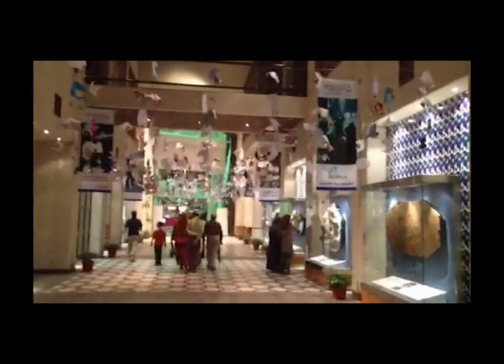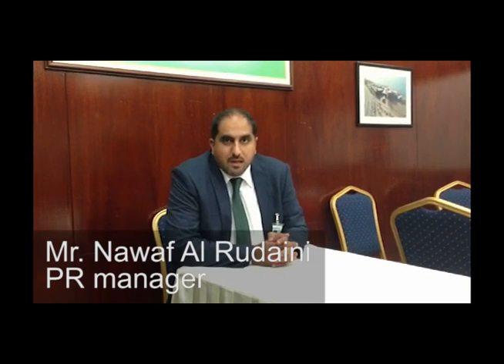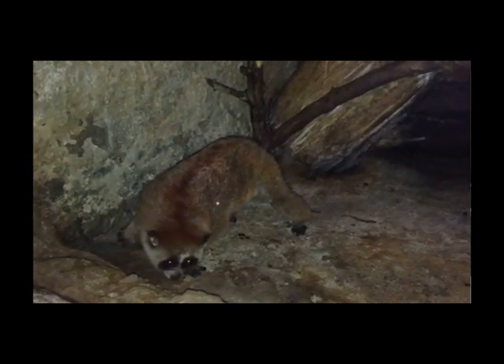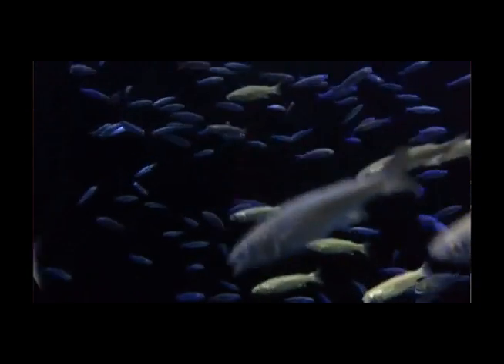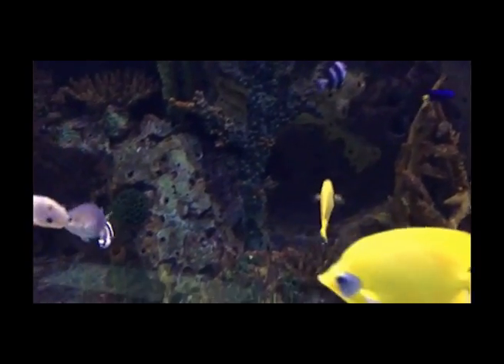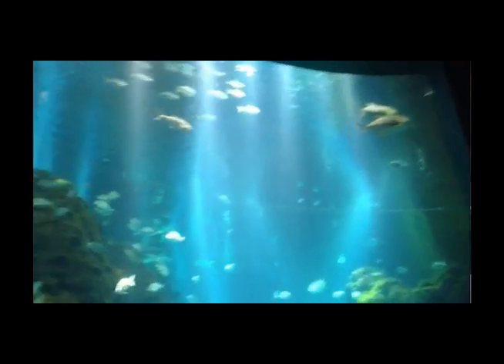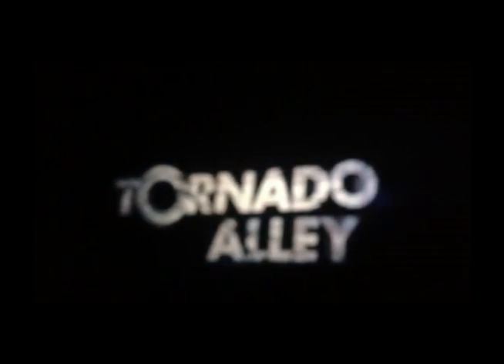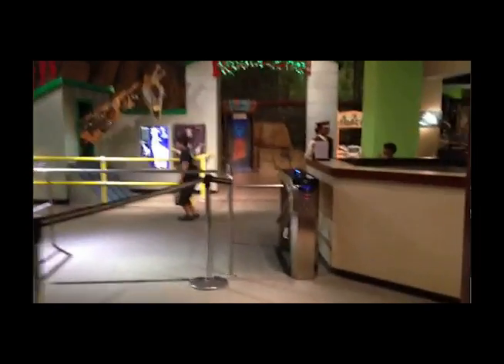The Kuwait Scientific Center 7723